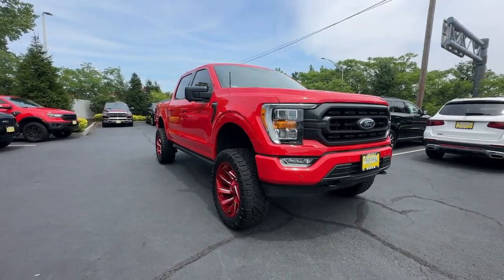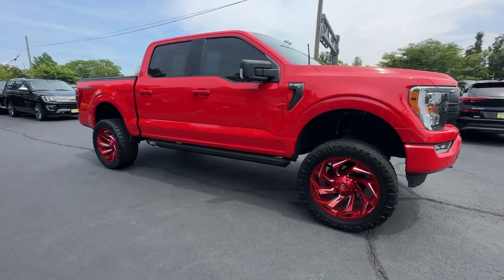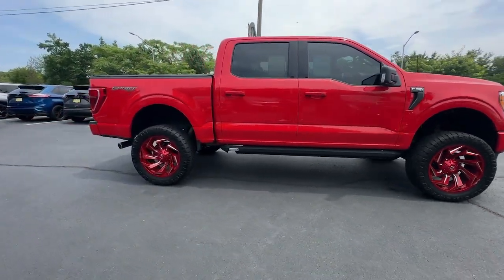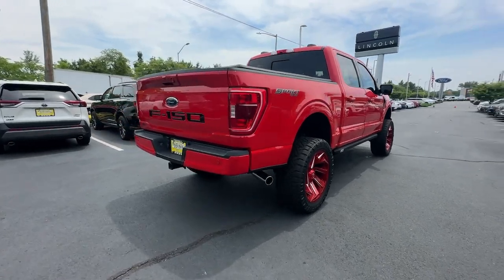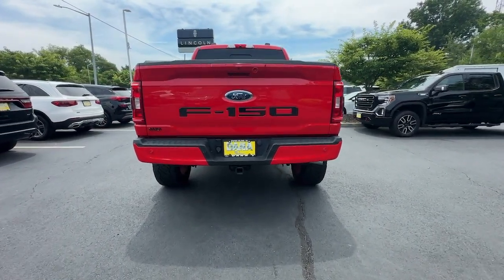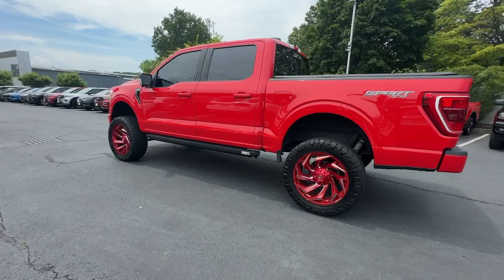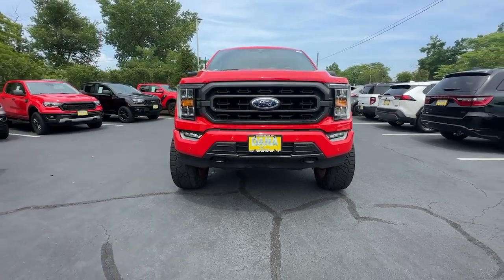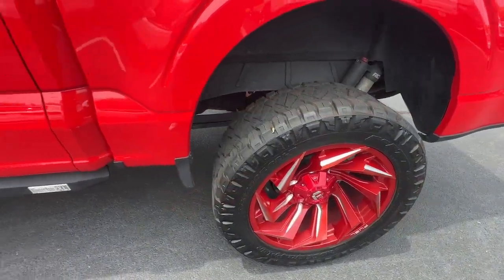2021 Ford F-150 XLT NY Staten Island, Jersey City, Bayonne, Woodbridge, Old Bridge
Pre-Owned 2021 Ford F-150 XLT available at Dana Ford located in 266 West Service Rd, Staten Island, NY, 10314. Servicing the Staten Island, Jersey City, Bayonne, Woodbridge, Old Bridge area.

This could be the car for you, the  2021  Ford F-150.  Here's a hardworking Ford F-one-fifty, the light-duty, full-size pickup that leverages high-strength steel and military grade aluminum alloy to bring you class-leading payload and towing capabilities. Easier than ever to use, this truck is designed to maximize productivity on the road, trail, or job site.  The following are some of this vehicles highlighted options: 360 Degree View Car Camera, Navigation System, Keyless Entry, Satellite Radio, Remote Engine Start, Chrome Wheels, Heated Mirrors, Back-Up Camera, Adaptive Cruise Control, Trailer Hitch. Get more out of a light-duty pickup than you ever thought possible. This F-one-fifty is waiting just for you. Come in for a fun and easy test drive. Our team will make it the best part of your day.